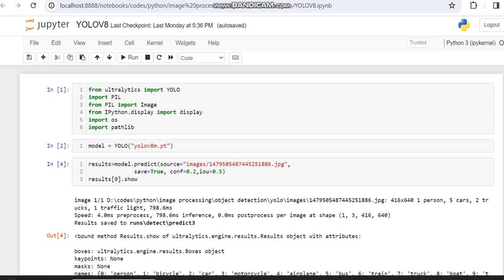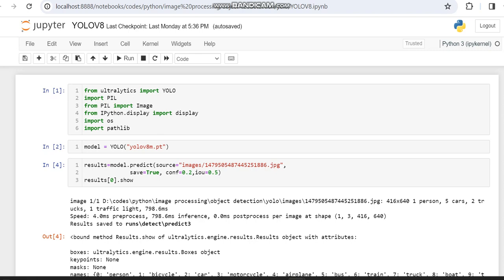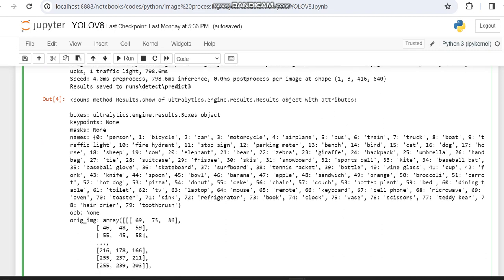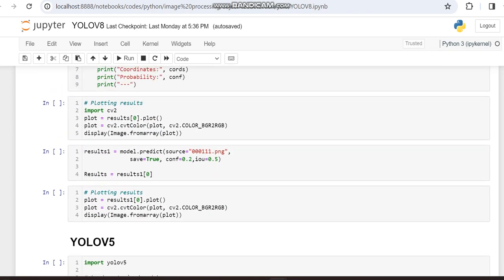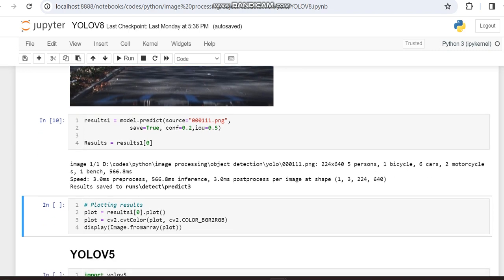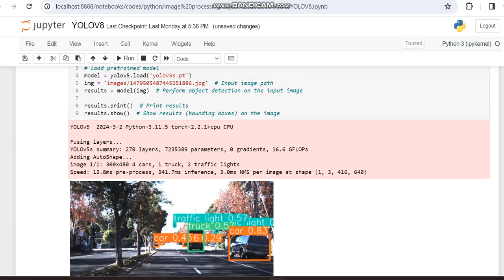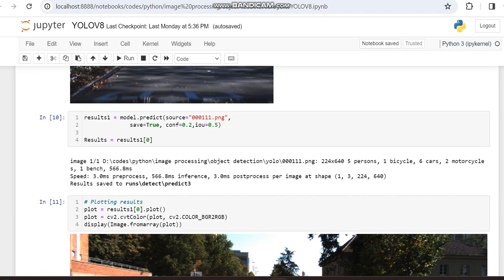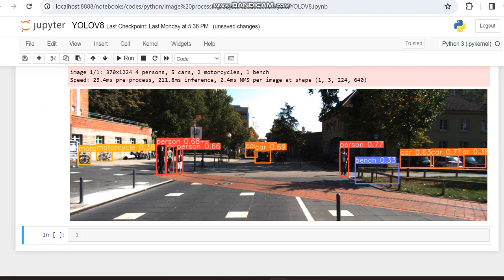Object detection using YOLOV8 and Yolov5 Python code comparison from scratch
This video describes Object detection using YOLOV8 and Yolov5 Python code comparison from scratch